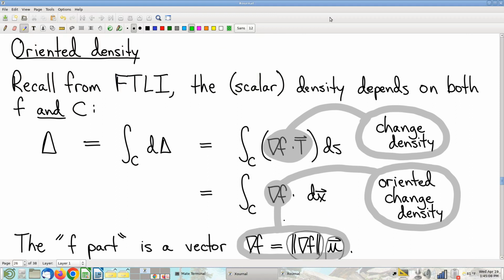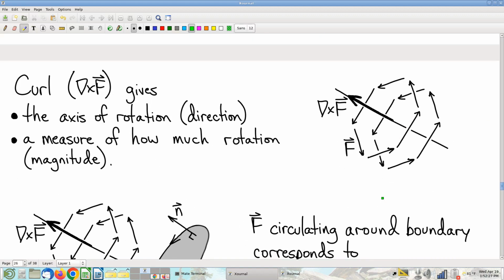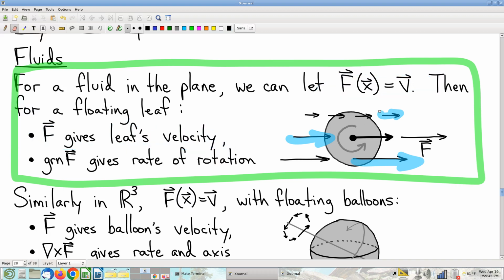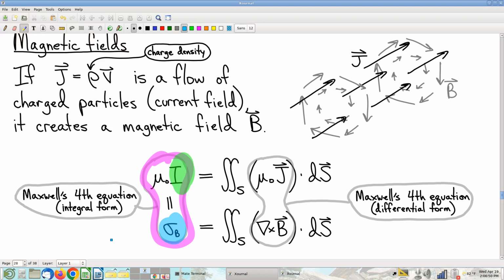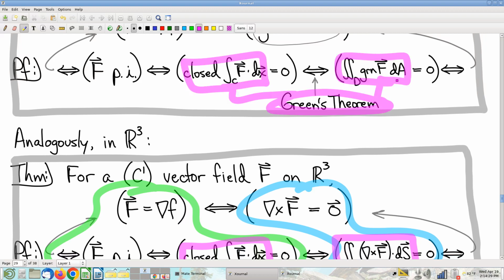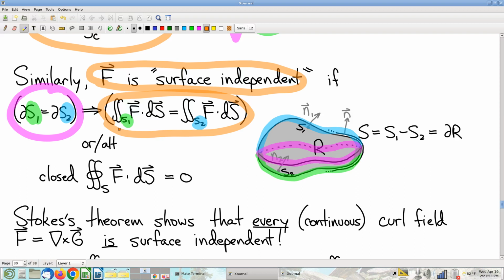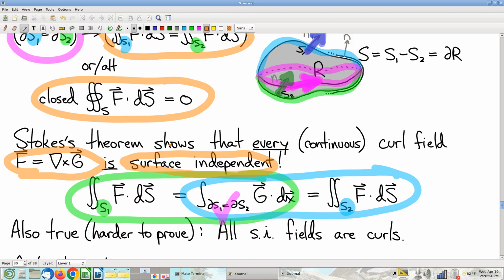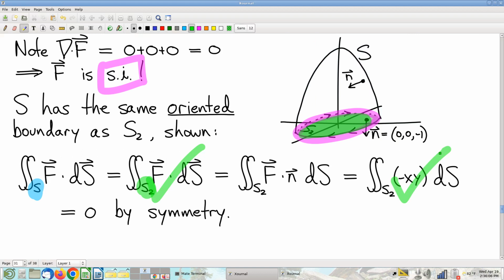Math 219-02, 2023-04-19